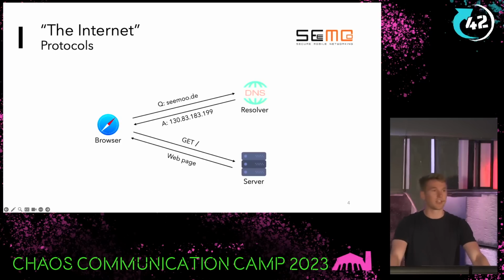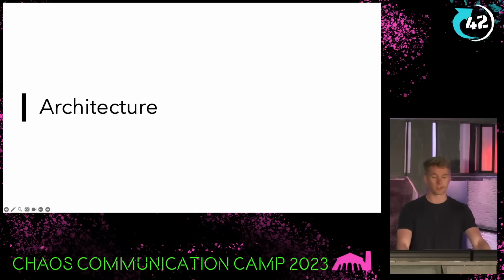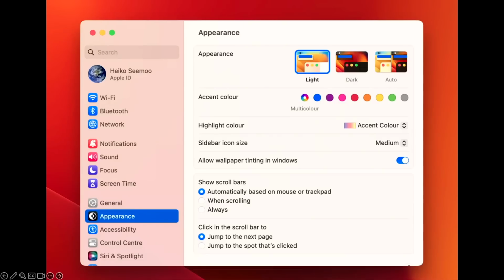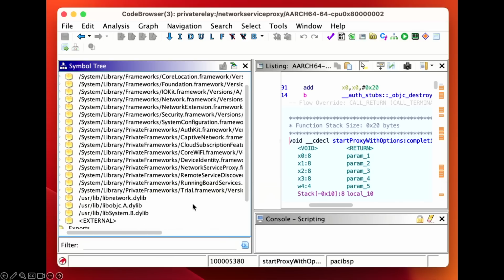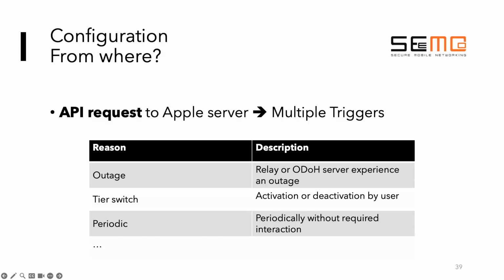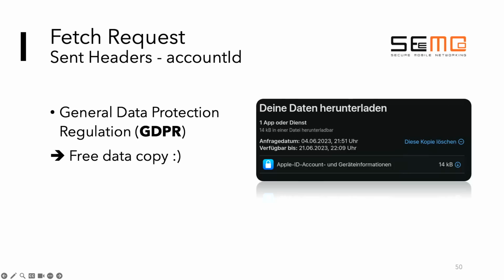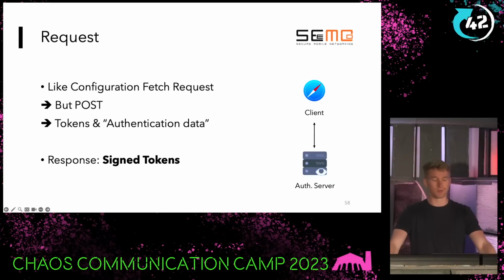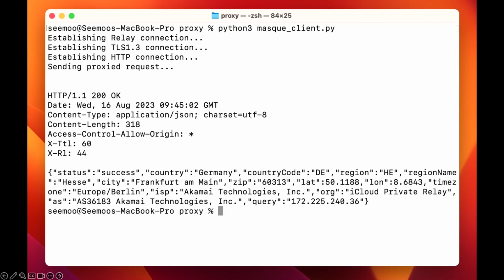TrustMeRelay? Investigating Apple's iCloud Private Relay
Apple strongly emphasizes the security and privacy of its devices and services.
I analyze the dual-hop architecture, deployed protocols, and inner workings of their privacy-centric, VPN/Tor-alike service iCloud Private Relay. I will talk about my reverse engineering process and falsify Apple's privacy by design and access control claims.

Apple's iCloud Private Relay is a novel Internet privacy service allowing users to securely and privately browse the Internet. It is directly implemented into Apple's operating systems and included with all iCloud+ subscriptions. Compared to traditional VPN services, Private Relay's dual-hop architecture separates the knowledge of the user's IP address and their destination website between two different Relays. Apple operates the first Relay while the second one is by one of its four partners: Akamai, CloudFlare, or Fastly.

Apple claims its architecture enforces enhanced protection of users' privacy ("privacy by design") while still providing a high-performance browsing experience. Their president of software engineering, Craig Federighi, even mentions that Apple does not want users to have trust in them. Further, the company claims its service incorporates anti-abuse and fraud prevention mechanisms. As Private Relay validates any connection at the account and device level, website operators can trust them.

I reverse engineer Private Relay's macOS implementation, present its involved technical components and how they collaborate. With that gained knowledge, I analyze authentication and authorization mechanisms deployed by Private Relay regarding potential ways of abuse.
Furthermore, I review the privacy claims regarding the architecture and its deployment.

Heiko Kiesel